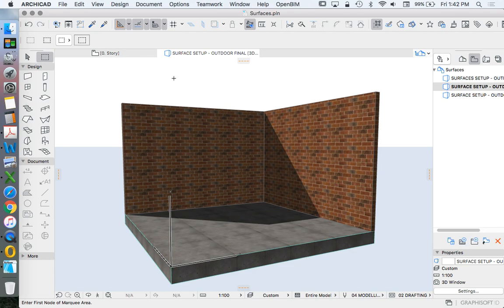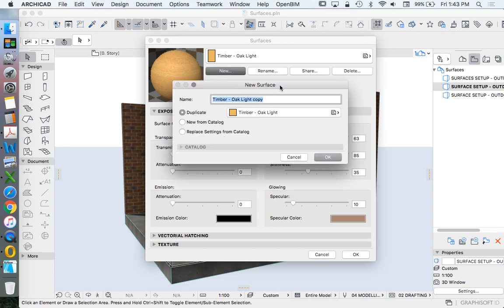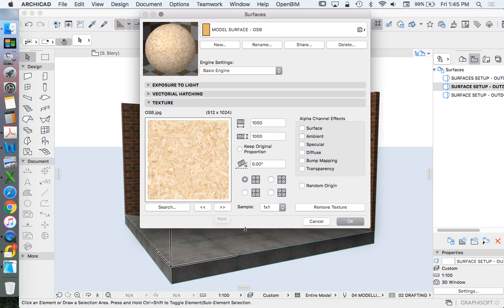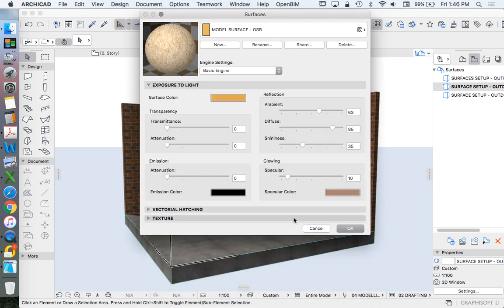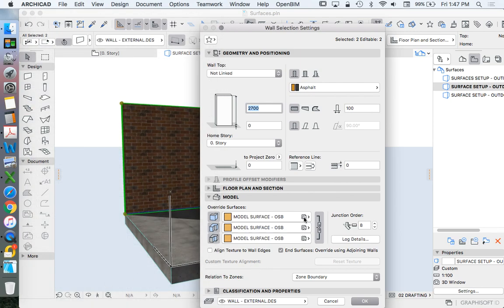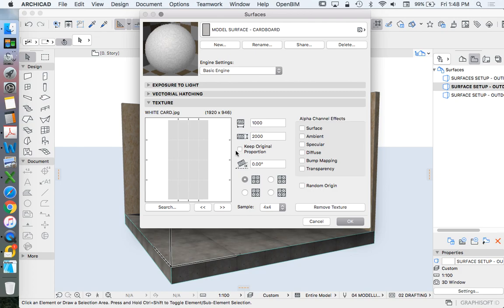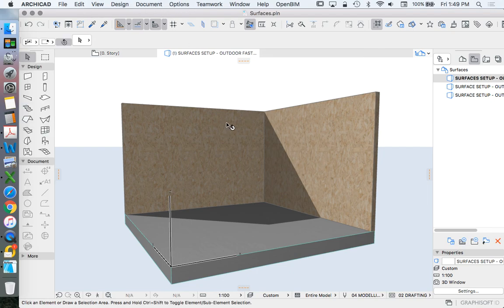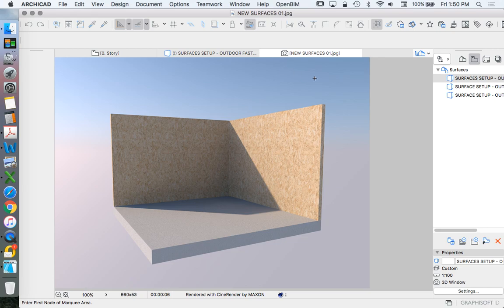ArchiCAD Surfaces - Creating new surfaces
In this series I explain what is an ArchiCAD surface, how to adjust it's settings, how to create your own surfaces, & how to utilise it for use in photo-rendering.